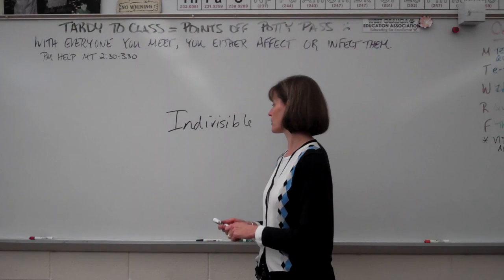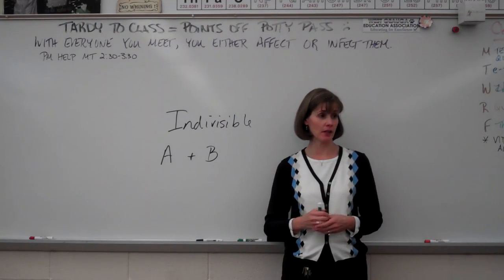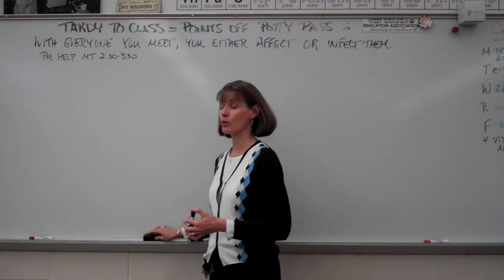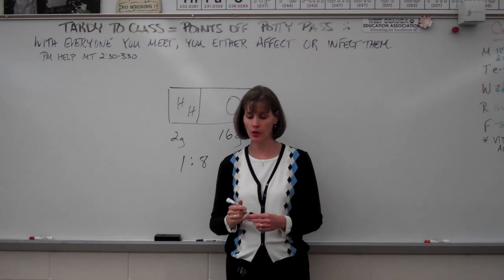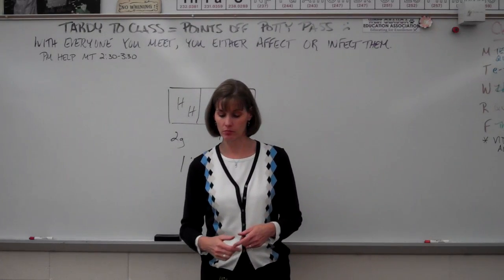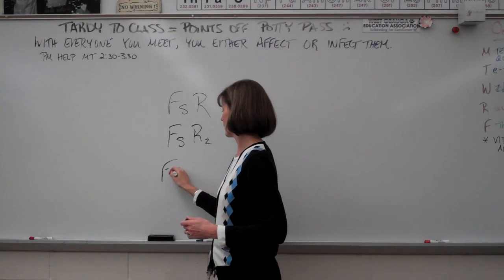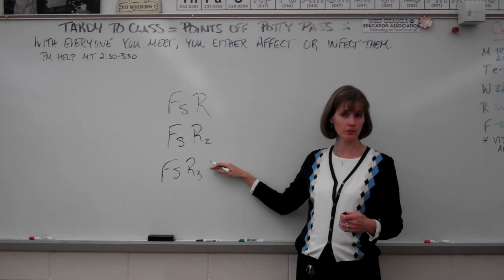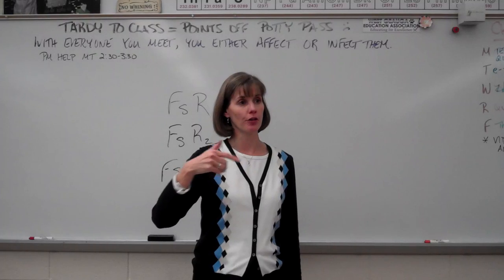Honors Ch 3 Test Hints 1 20 Part 1